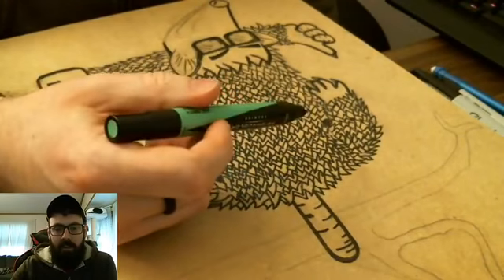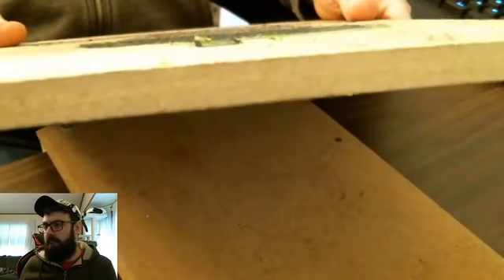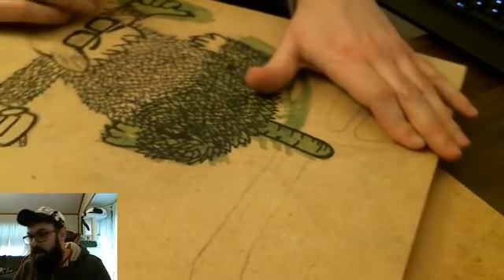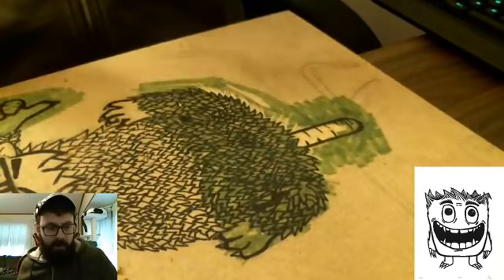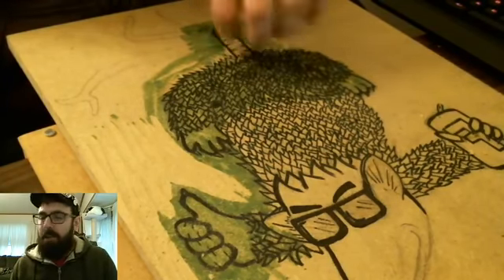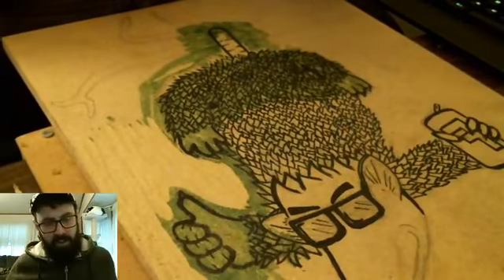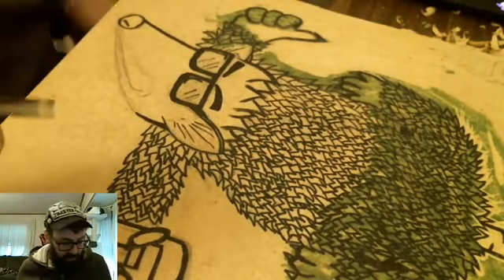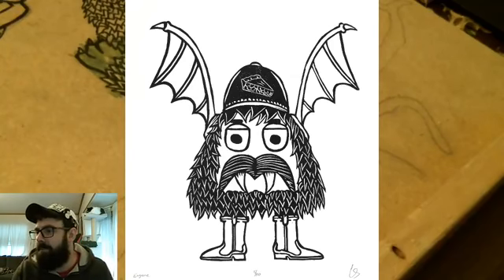ArtFul Connections with Cody Sherman of Toaster Press (Opossum Part 2)